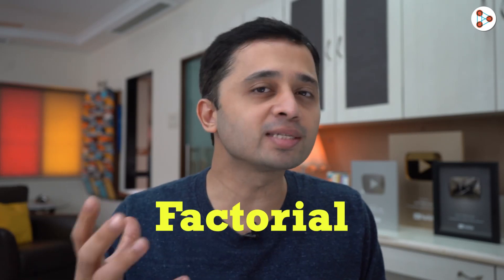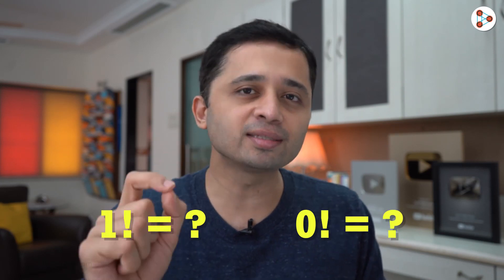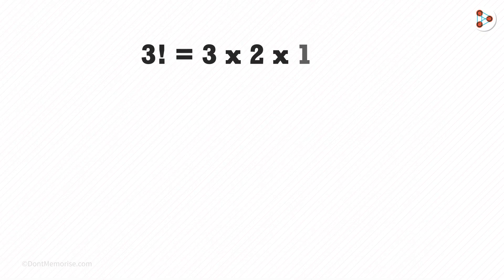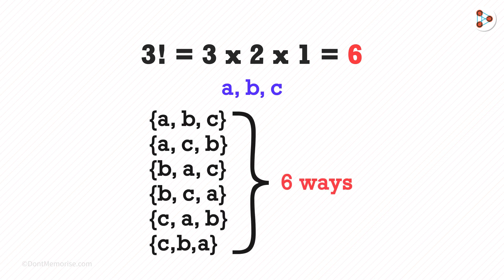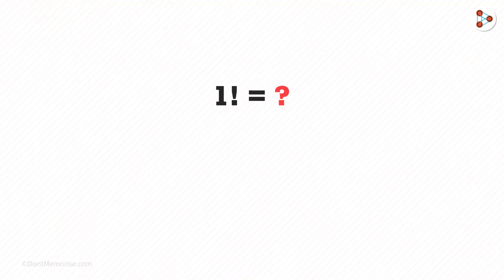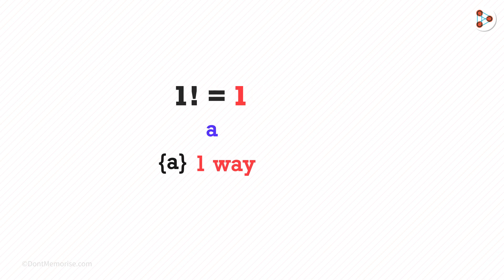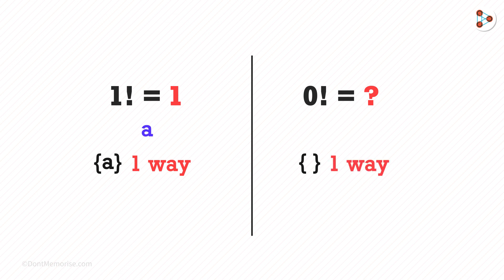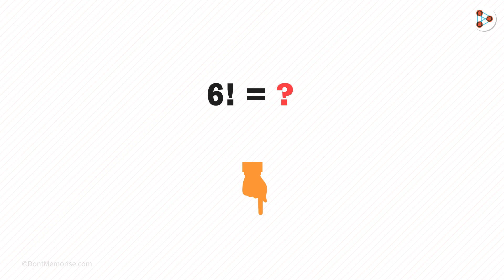Factorial (!) ? - Part 2 | Fun Math | Don't Memorise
📅🆓NEET Rank & College Predictor 2024 How would you calculate 1!? or say 0!? Watch the video to know more.